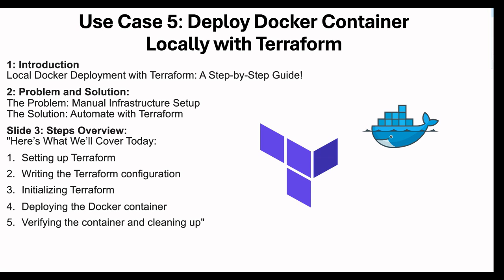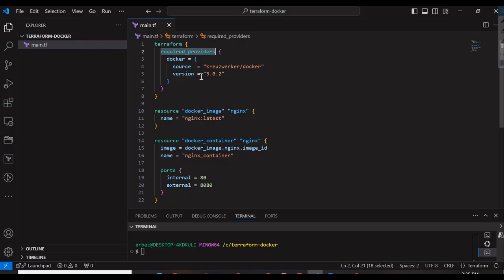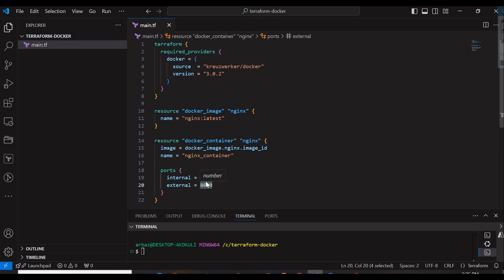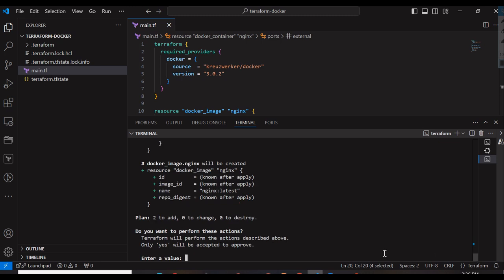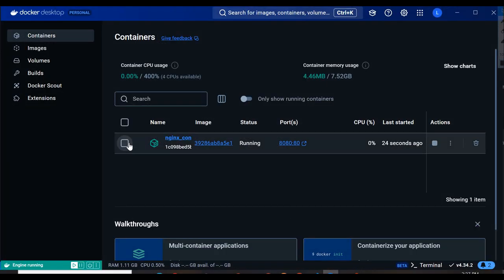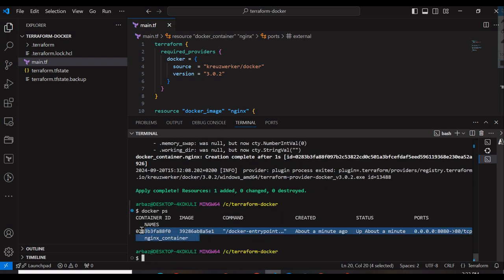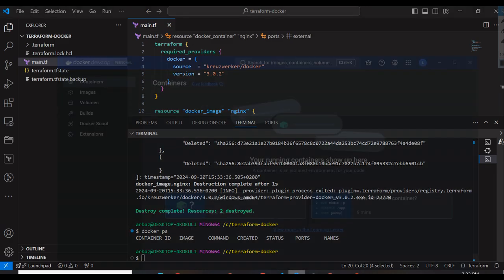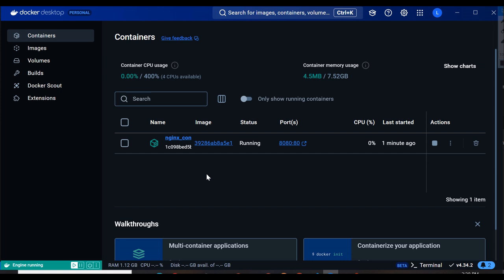🚀 Automate Deployment of Docker Container with Terraform DevOps in 6 Minutes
Automate Deployment of Docker Container with Terraform DevOps in 7 Minutes!

In this quick tutorial, we'll guide you through automating the deployment of a Docker container using Terraform. Perfect for DevOps enthusiasts and professionals, this video covers:

Setting up your Terraform environment
Writing Terraform configurations for Docker
Deploying a Docker container seamlessly
Best practices and tips for efficient automation
Whether you're new to Terraform or looking to enhance your DevOps skills, this step-by-step guide will help you streamline your container deployment process.